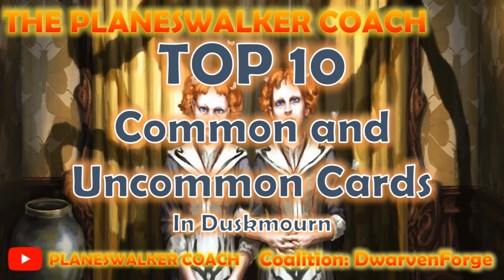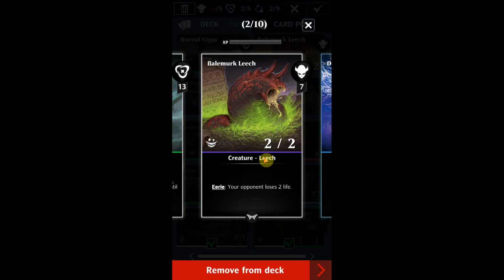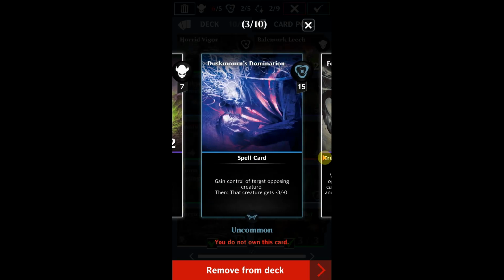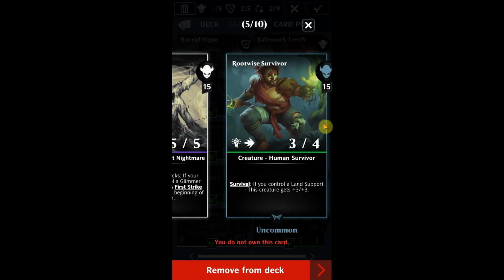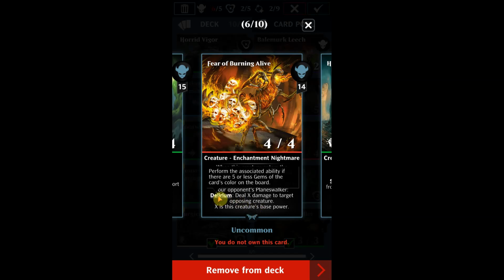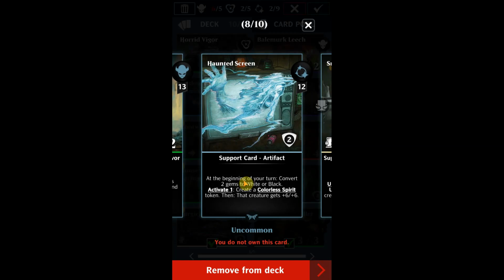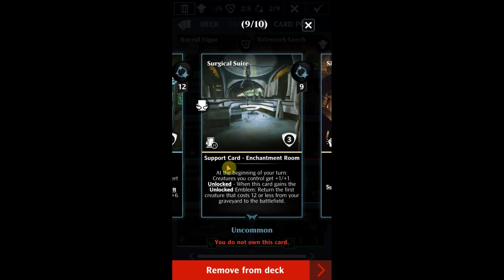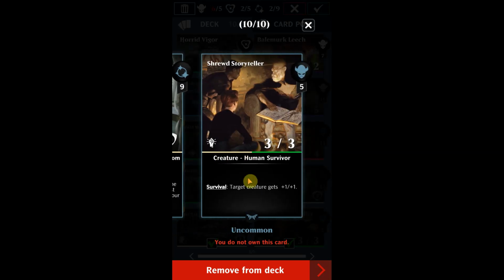Top 10 Duskmourn Common and Uncommon